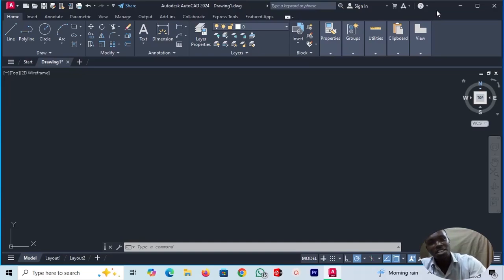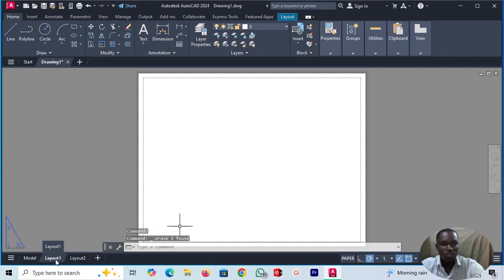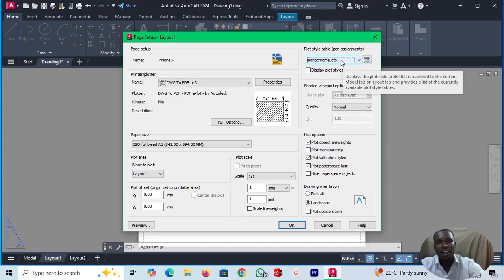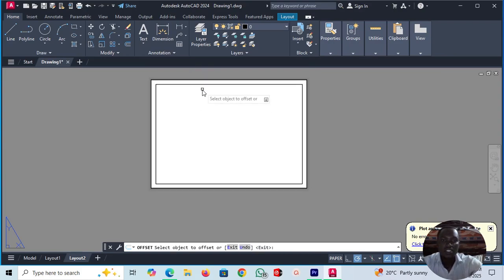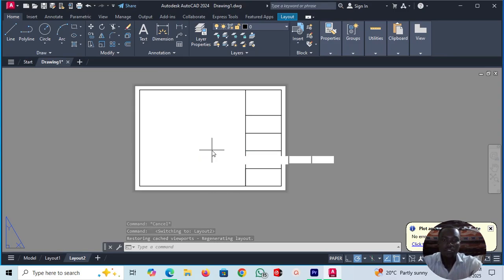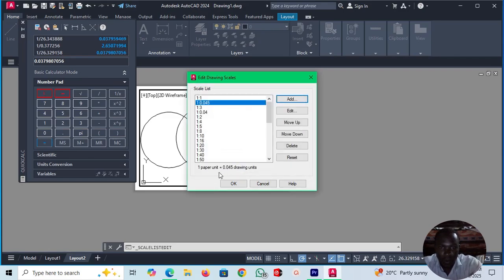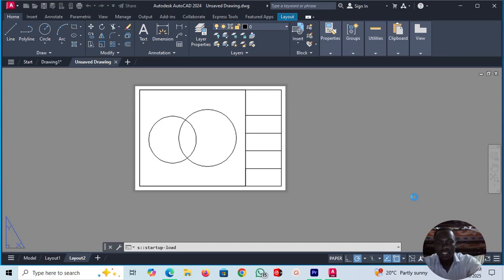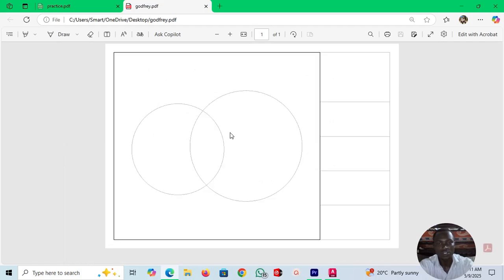Plotting made easier in autocad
This video briefly talks about the Plotting techniques used in autocad,